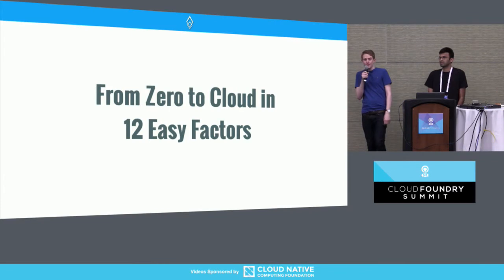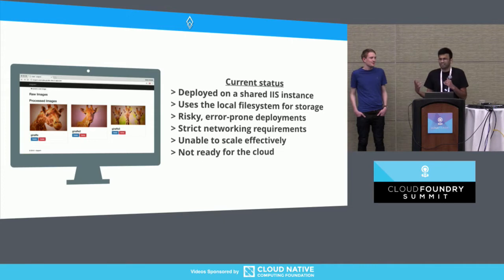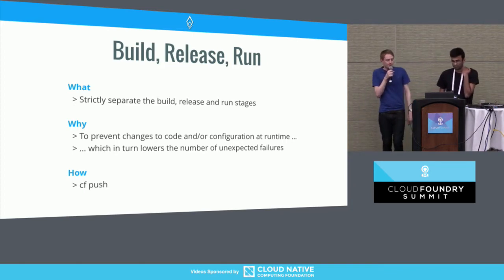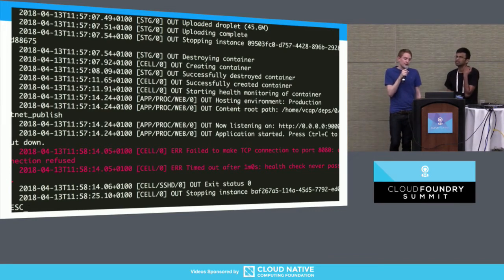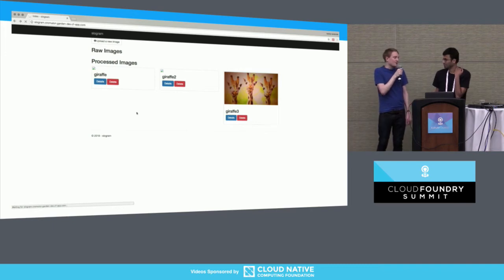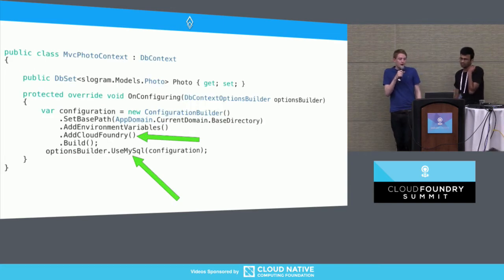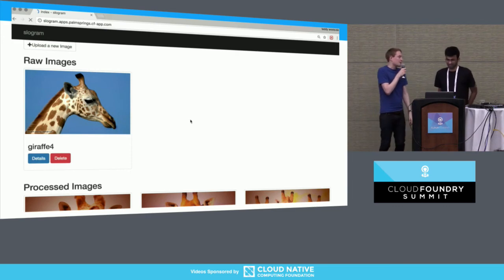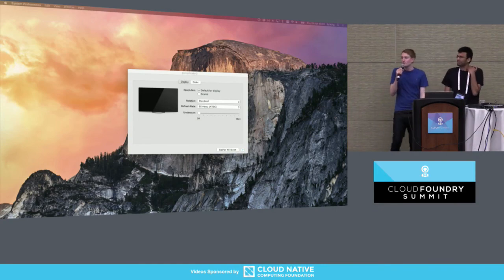From Zero to Cloud in 12 Easy Factors - Jatin Naik & Ed King, Pivotal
It’s no secret that Cloud Foundry provides an amazing platform to deploy and run your applications, and getting your applications deployed to the Cloud is as easy as `cf push`, right? Well, yes, assuming your .NET applications are ready for the cloud. There are a number of “rules” your apps need to abide by in order to get the maximum value from the platform. These rules are commonly referred to as the “12 Factors”.

I’m sure you’ve probably heard of the term “12 factor”, but what exactly does it mean, and more importantly, what needs to be done to take your existing apps and convert them to “12 factor” apps?

For this session, Ed and Jatin have prepared a “0 factor" ASP.NET/C# web app, one that is completely unsuitable for the Cloud. Join them as they transform the app, factor-by-factor, into one that is Cloud Native and ready for the Foundry.

About Ed King
Ed is a Systems Engineer currently working on the Cloud Foundry Garden project. He has spoken at CFSummit Santa Clara 2016.

About Jatin Naik
Jatin is a software engineer for Pivotal Cloud Foundry, currently working on BOSH Backup & Restore. He has previously spoken at Cloud Foundry Summit Silicon Valley 2017, Cloud Foundry Summit Europe 2016 and is a regular at the London PaaS User Group.